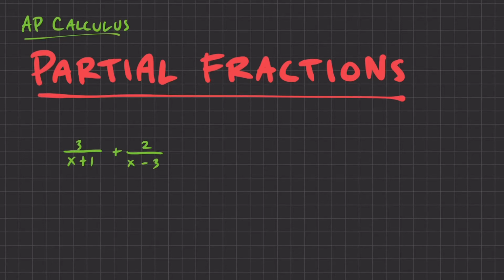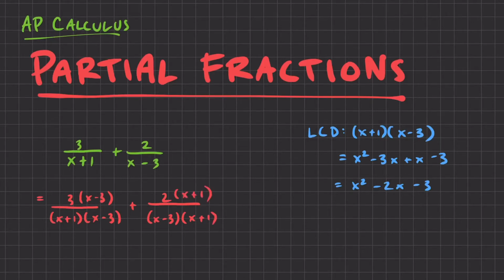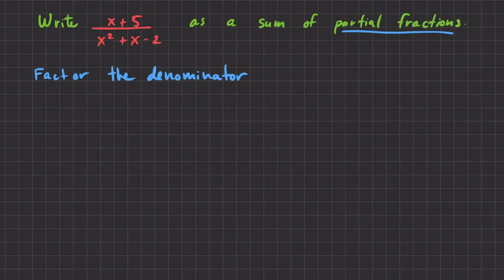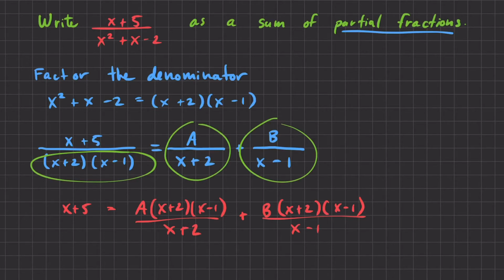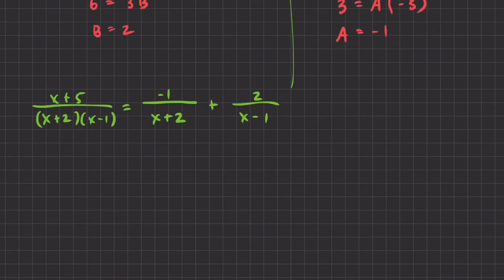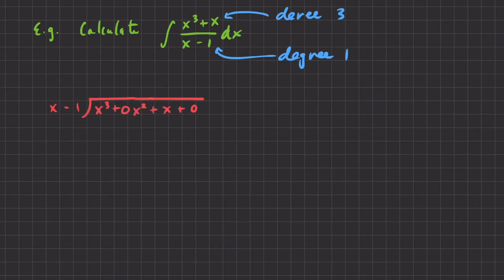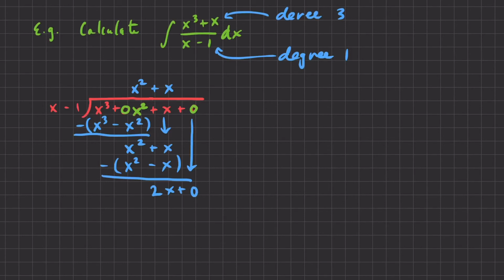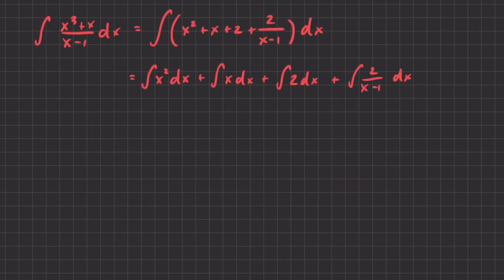AP Calculus: Partial Fractions Part 1